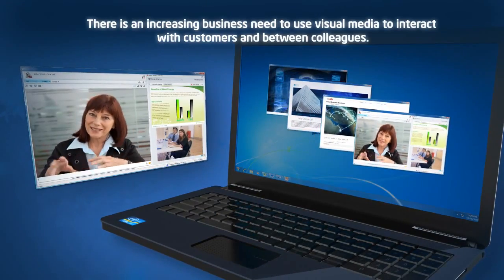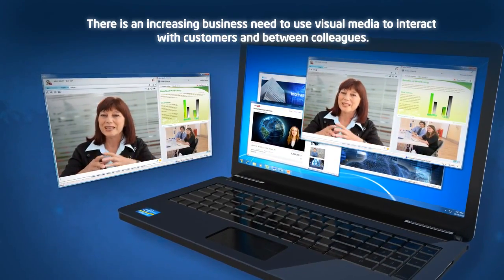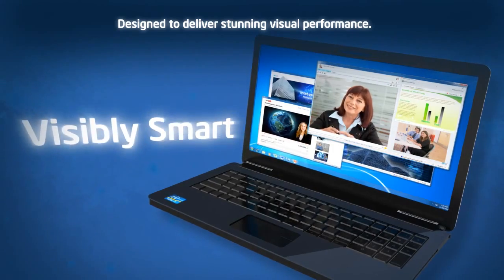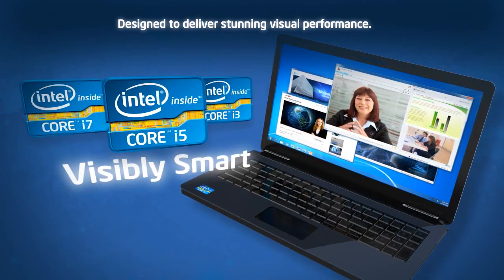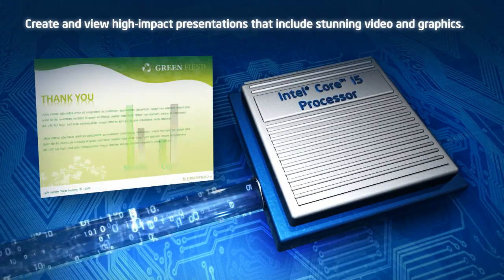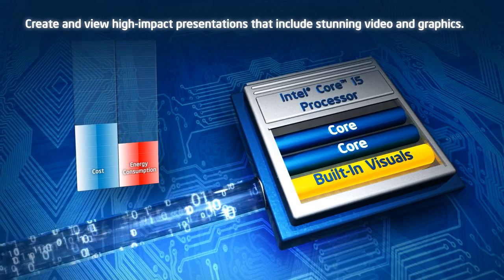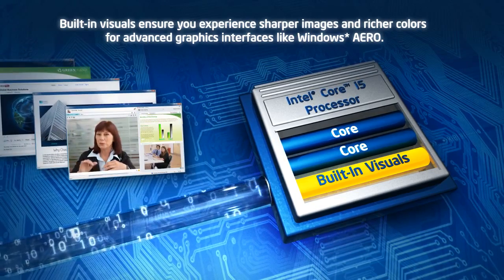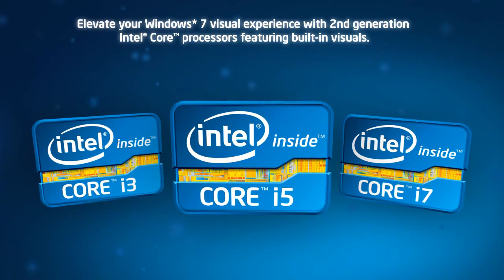Intel Built-in Visuals Demo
The visual features built into the processor deliver everything you need to enjoy a stunning and seamless experience when viewing content on your PC.